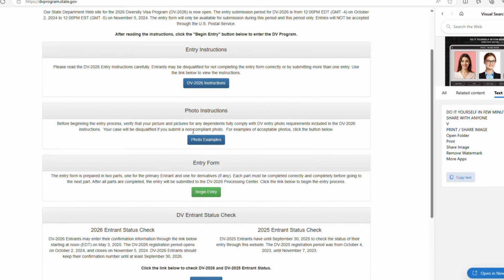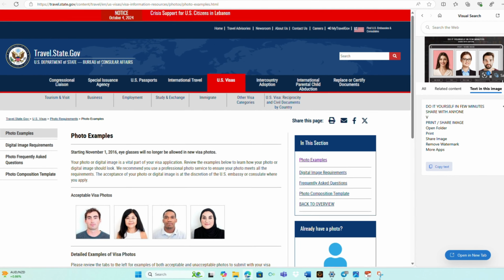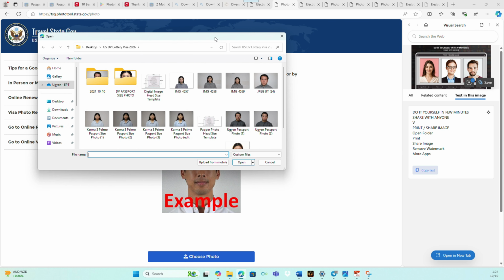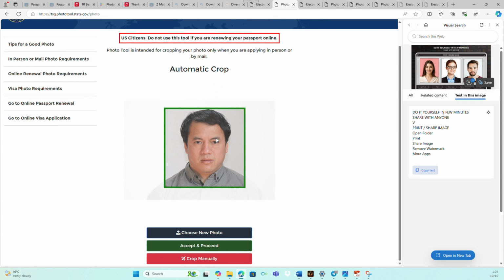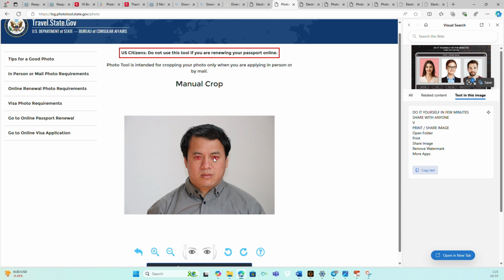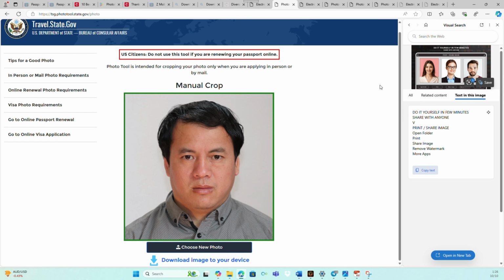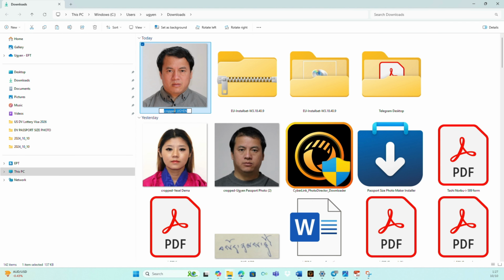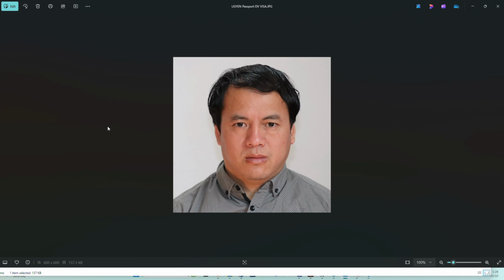How to Ensure Your Passport Photo Meets DV Lottery 2026 Requirements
Is your passport photo the correct size, for the DV Lottery Application for 2026 US GREEN CARD,
Ready to apply for the DV Lottery 2026 and get your U.S. Green Card?, In this video, I'll walk you through the essential steps to make sure your passport photo meets all the requirements. Avoid common mistakes and increase your chances of success!
🔹 What You'll Learn:
• Key photo requirements for the DV Lottery
• Step-by-step guide to taking the perfect passport photo
• Tips for using the Department of State’s Photo Tool
📅 Important Dates:
• Application period: October 2nd - November 5th, 2024
📌 Useful Resources:
DV Lottery 2026 photo requirements

Passport photo for DV Lottery 2026,

How to take a DV Lottery photo,

DV Lottery photo guidelines,

Passport photo tips for DV Lottery,

DV Lottery photo size,

DV Lottery photo tips,

How to ensure passport photo meets DV Lottery requirements,

DV Lottery photo submission tips,

DV Lottery photo mistakes to avoid,
dv lottery size photo
dv lottery photo
dv lottery 2026 registration
dv lottery photo size editor online free
what is the size of dv lottery photo
dv photo requirement
passport size photo maker
dvprogram.state.gov
dv photo resizer
resize image
dv lottery photo tool online free
dvlottery
dv lottery 2024 registration
photo size reducer
convert photo to dv lottery size
dvprogram.state.gov 2025
background remover
dv program.state.gov
photo size changer
us visa photo size online free
dv photo editor online free
what is the photo size for dv lottery
photo size editor
dv lottery photo checker free
dv lottery picture size
dv lottery
lottery photo size
photo size for dv
photo for dv lottery
photo size for dv lottery
dv 2026
passport size photo
2026 dv lottery
dv photo size checker
dv photo checker
photo size checker
photo size of dv lottery
dv lottery 2025

dv lottery photo checker
us dv photo size
dv photo editor
photo size editor
dv photo tool
photo tool
dv lottery photo size editor
us dv lottery
dv lottery photo tool

Planning to apply for the DV Lottery 2026 U.S. Green Card? In this video, I'll guide you through the essential steps to make sure your passport photo meets all the requirements, avoiding common pitfalls and increasing your chances of success!

🔹 Photo Requirements:

Size: 2x2 inches (51 x 51 mm)

Resolution: 300 pixels per inch (12 pixels per millimeter)

File Size: Less than 240 kilobytes (240 KB)

Color: Must be in color

Composition: Head should occupy 50–69% of the photo's height

Background: Plain white or off-white

Pose: Full-face view, directly facing the camera

Expression: Neutral facial expression with both eyes open

Attire: Daily clothing (religious attire permitted)

Accessories: No headphones, wireless devices, or eyeglasses (except for medical reasons)

Age: Photo must be taken within the last six months

🔔 Important: The photo must be submitted electronically with the E-DV online entry. You can submit your application from the United States or overseas.

📅 Application Period: October 2, 2024 – November 5, 2024

Watch this video to get all the details right and increase your chances of winning the DV Lottery!